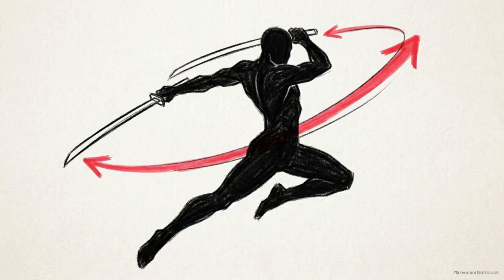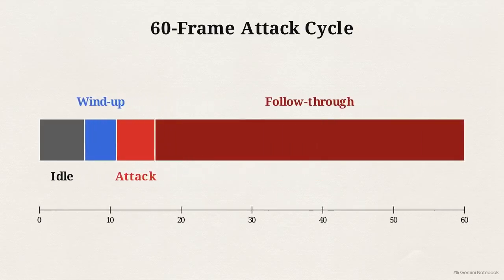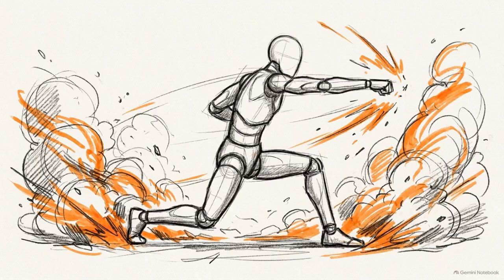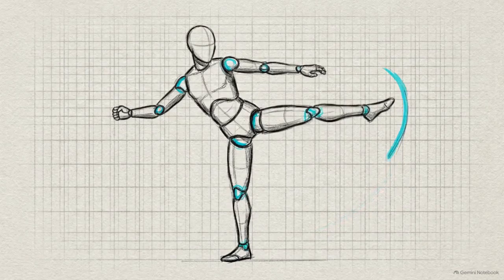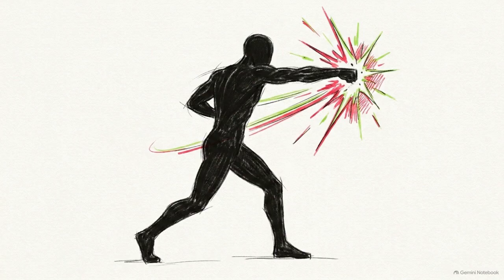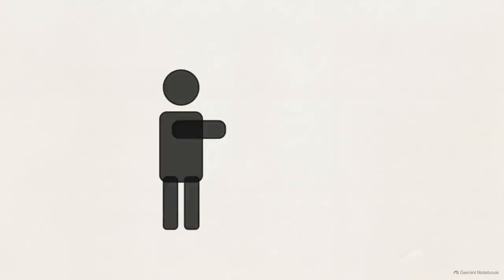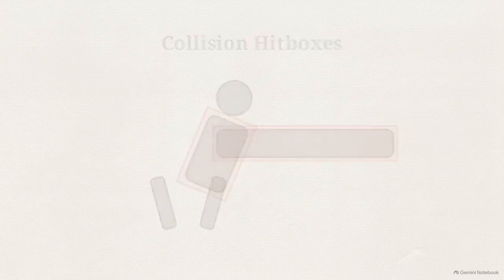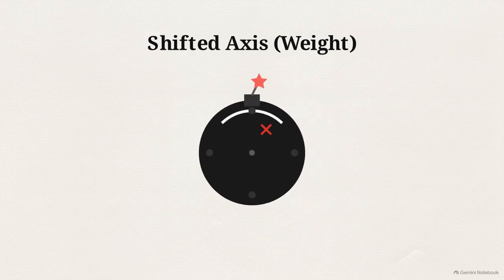Animation Tips & Tricks | Google Notebook: Misahiro Sakurai On Creating Games